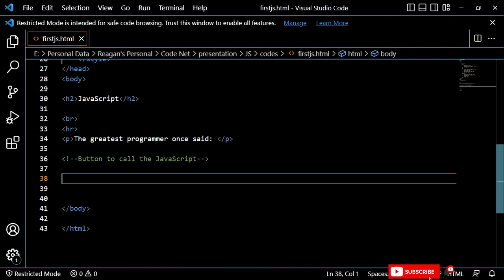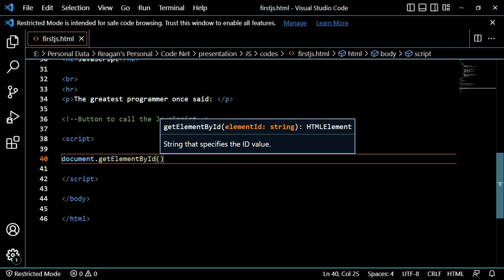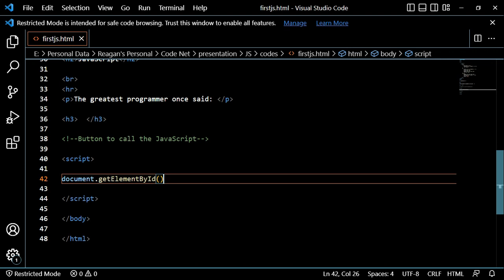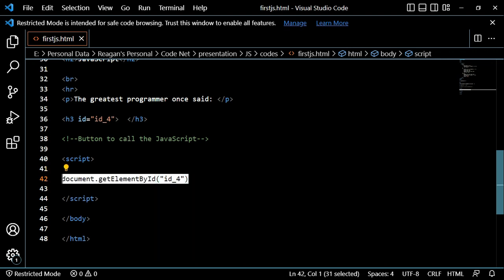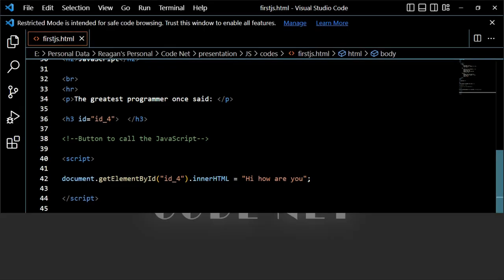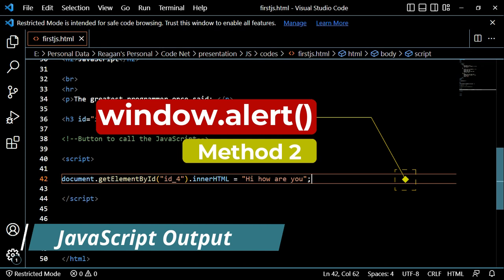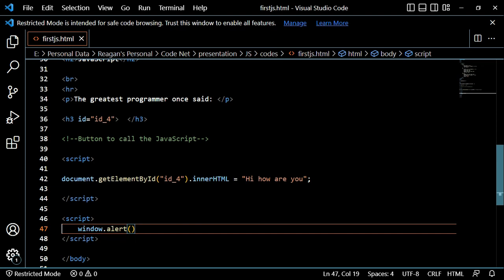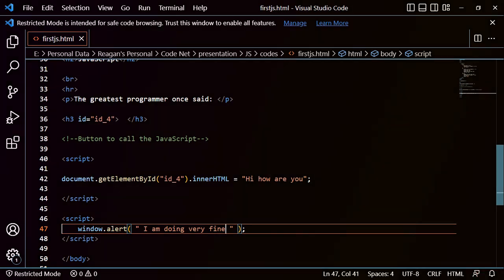JAVASCRIPT OUTPUT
JavaScript can output information to the user in several ways. The most common ways to output information in JavaScript are:

Using DOM manipulation: JavaScript can manipulate the Document Object Model (DOM) of an HTML document to output information to the user. For example, you can use the innerHTML property to change the content of an HTML element

Using alert(): The alert() function displays a message box with the specified message and an OK button. This function is commonly used for displaying information or prompting the user for input

Using console.log(): The console.log() method outputs the specified message to the console. This is commonly used for debugging purposes, as it allows developers to see the value of variables and check if code is executing properly